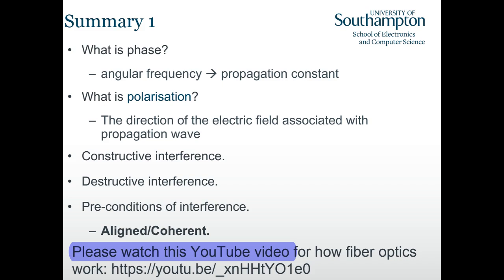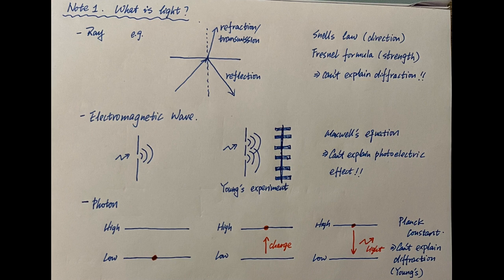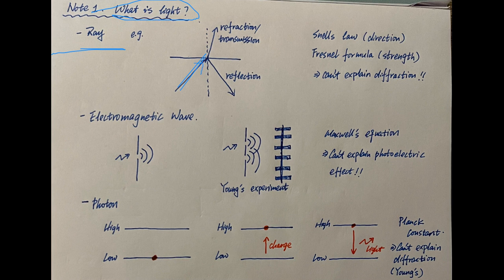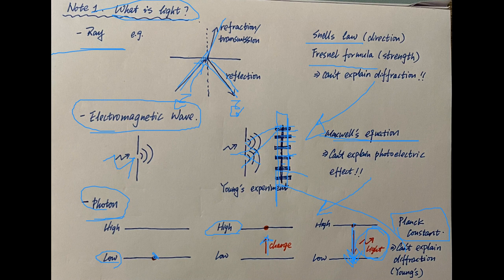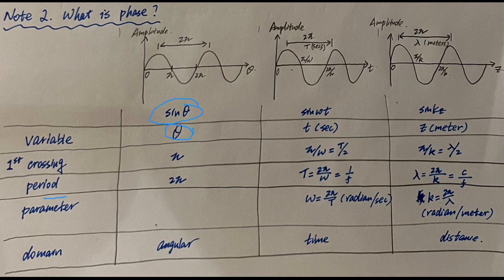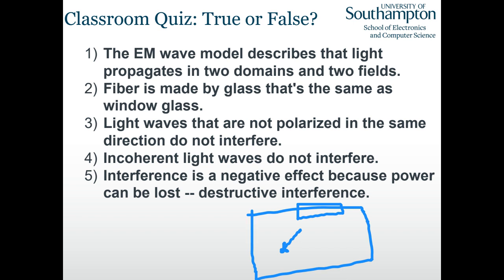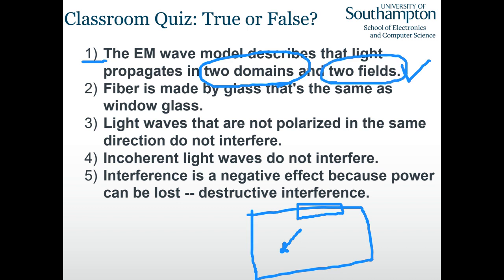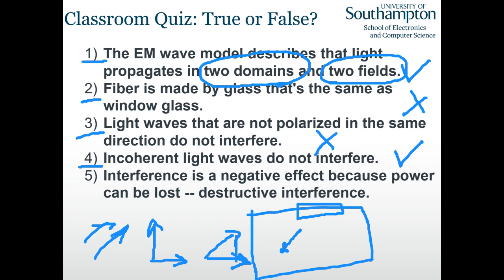ELEC3204 Optical Lecture 2